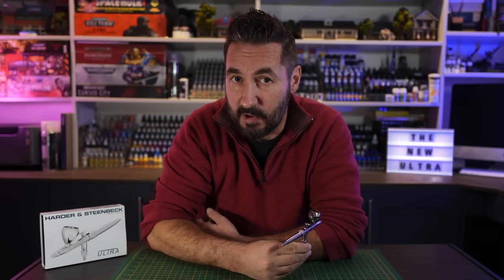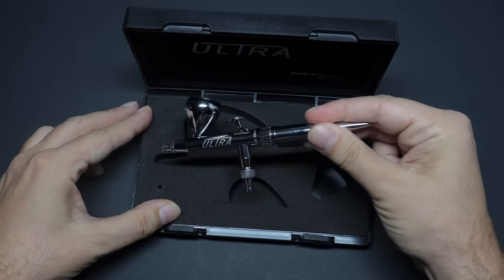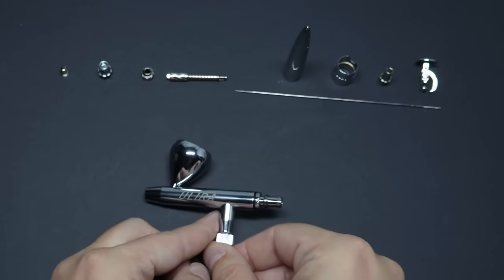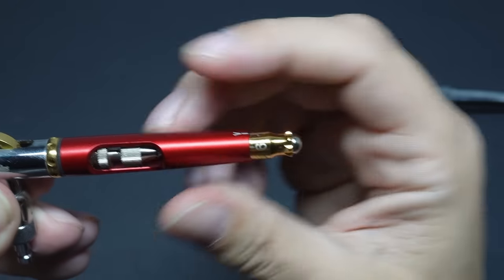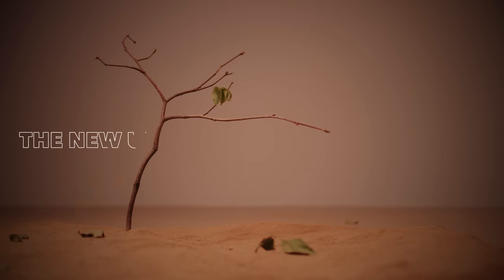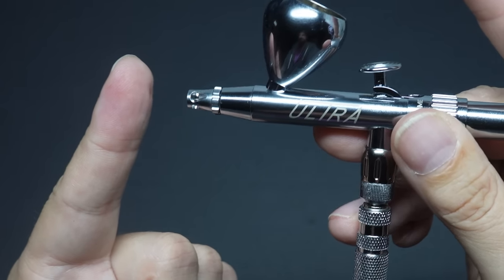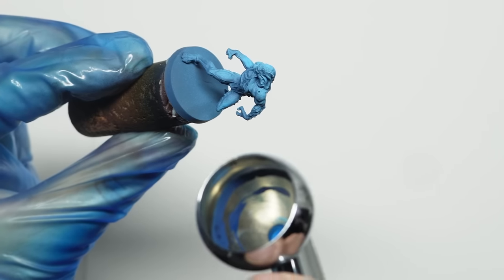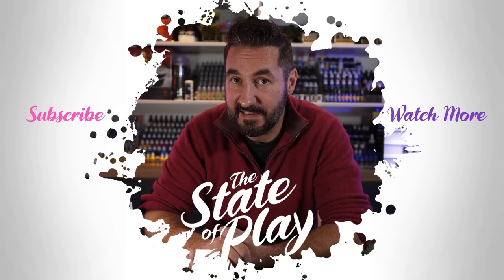An AIRBRUSH designed for MINIATURE PAINTERS?! The New H&S Ultra 2024!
Harder and Steenbeck designed the NEW ULTRA 2024 Airbrush from the ground up specifically for miniature painters. Let's put it to the test and find out if a sub €100 airbrush can make us all into better airbrush miniature painters! Airbrushing miniatures can be much easier than we all thought.

GRAB SOME GREAT DISCOUNTS ON HOBBY PRODUCTS

THE STATE OF PLAY ON THE WEB

It doesn’t cost you any more. I use Amazon Onelink which MAY provide a “closest match product” outside the U.K. I cannot guarantee or check those products from here. Do check whether they’ve offered the correct option!)

⭐️ AIRBRUSH PARTS IN THIS VIDEO

👉🏻 Grex G-MAC MAC Valve with Quick Connect Coupler and Plug by Grex Airbrush

👉🏻 Harder & Steenbeck 126354 Airbrush air Valve
CHECK WHETHER THESE FIT YOUR AIRBRUSH!

👉🏻 Sparmax Inspire TC620X Dual hose

👉🏻 Golden Airbrush Medium
US  (I can't find this on the US Amazon strangely?)

👉🏻 Airbrush Spray Gun Wash Cleaning Tools

⭐️ LASER CUTTING BITS AND PIECES

👉🏻 Pack Extra Strong Magnets 6mm X 3mm

👉🏻 Creality Falcon 2 Laser Engraving Machine 22W

👉🏻 Pack of 10 MDF Blank Sheets 3mm Thick

👉🏻 A4 Greyboard 15 Sheets

👉🏻 Westfoam 3mm A4 Foamboard - White (Boxed Pack of 30 Sheets)

👉🏻 Liquitex Inks (choose your colour)
US Amazon's prices are not worth adding here. I'd heard Michaels are good in the US?

👉🏻 Wire Cutters

👉🏻 Golden Matte Medium (I can't find Liquitex in the US strangely?)

👉🏻 Vallejo Flow Improver 200ml & 17ml

👉🏻 Vallejo Flow Improver 17ml

👉🏻 Warlord Games Fine Tip Brushes
US - Check your local hobby store

👉🏻 TAMIYA Weathering Master C Set
(other sets available)

👉🏻 Waterslide Decal Paper Inkjet Clear

⭐️ MAKE YOUR OWN WET PALETTE

👉🏻 Ferrero Rocher 24 Pieces 300g

⭐️ PIN AND GAP FILL YOUR MINIS

👉🏻 1 Gallon Cork Bung - Solid x10

👉🏻 Large Paper Clips 100 Count 50mm

👉🏻 Vallejo 20 ml Plastic Putty

⭐️ HOBBY STUFF

👉🏻 Silicone Baking Mat 60 × 40 cm

👉🏻 Silicone Baking Mat 30 × 40 cm

👉🏻 Ak interactive Weathering Pencils - full set

👉🏻 AK Interactive Pencils Set - Chipping

👉🏻 AK Interactive Pencils Set - Metallics

👉🏻 50 Plastic Dropper Bottles 15ml

👉🏻 20 Dropper bottles 20ml

👉🏻 10 Dropper bottles 30ml

00:00 Intro
00:30 About Harder & Steenbeck?
01:17 Simplifying Airbrushing
01:41 Assembly of the New Ultra
03:14 Two impressive new things
04:21 How the Central Collar works
06:31 Easy Tip Dry fix
06:55 Let's Paint
08:44 The Prime Setting
09:16 The Base Setting
09:30 The One Setting
09:57 The Two Setting
10:13 The Three Setting
10:21 Outro & More Links